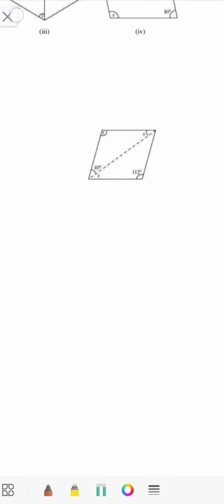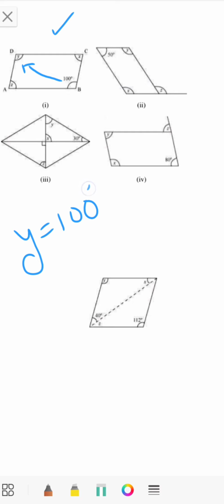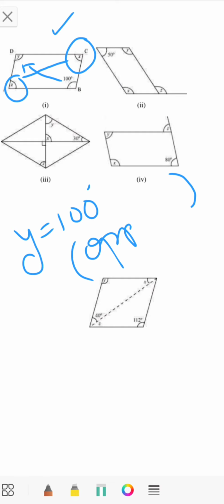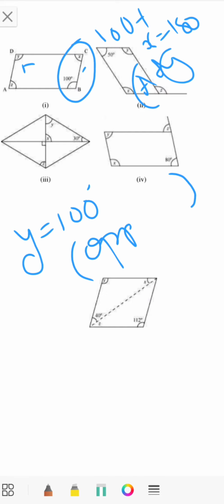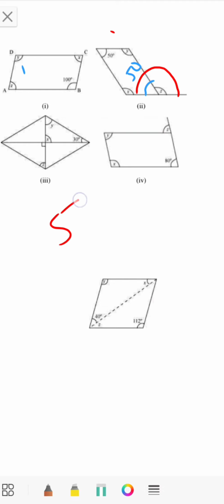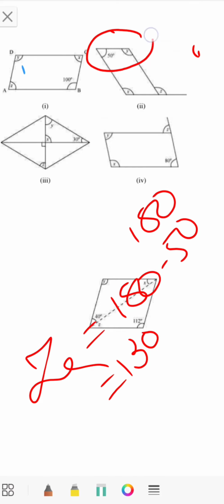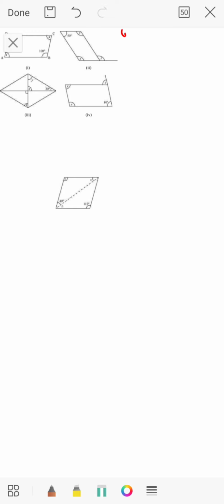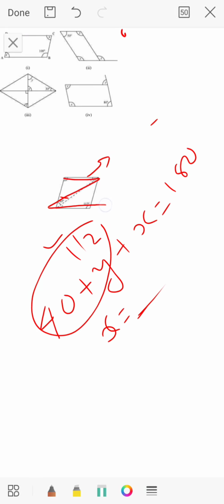July 27, 2021